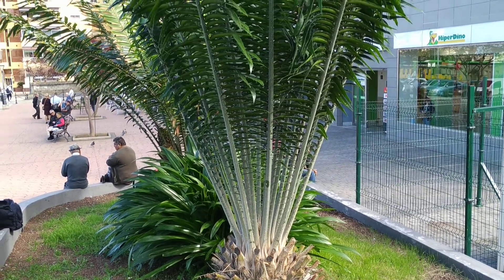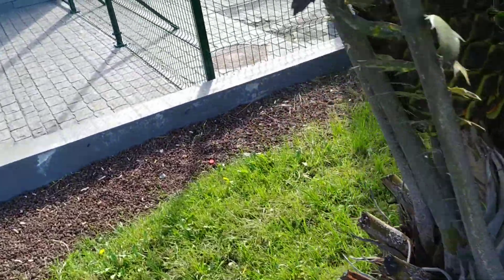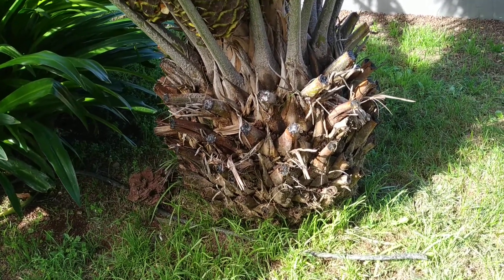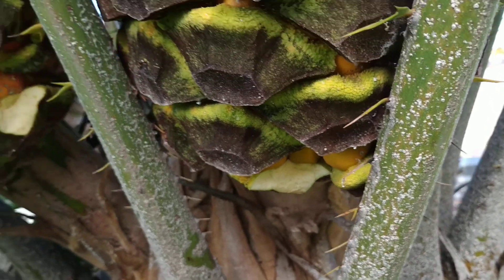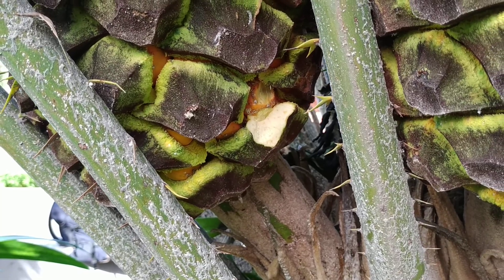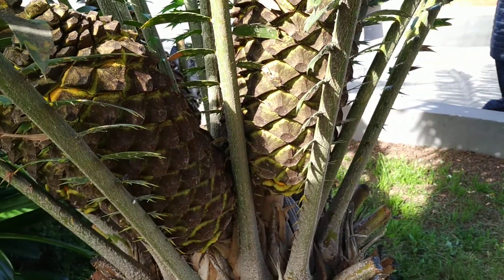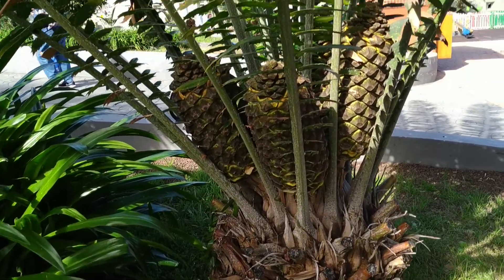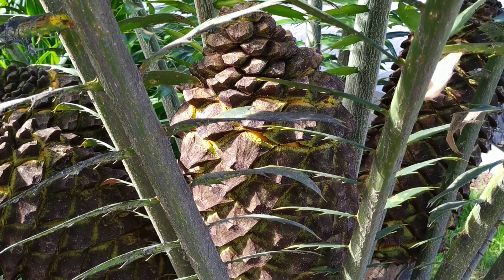Encephalarthos laurentianus - tasting unripe Bread Fern Seeds